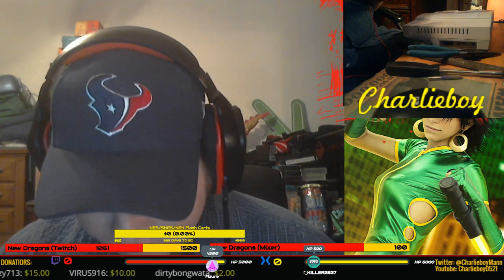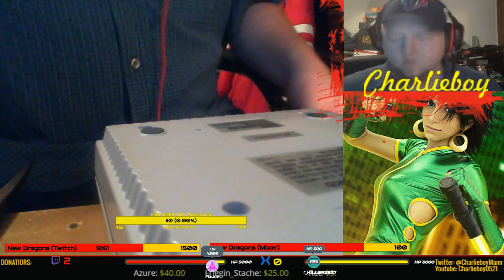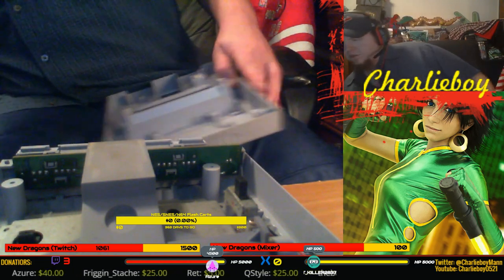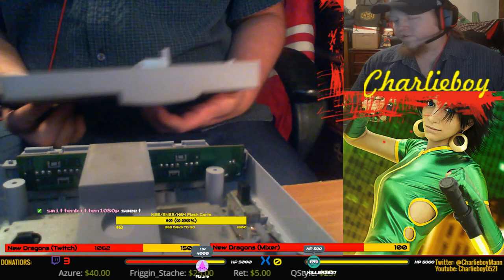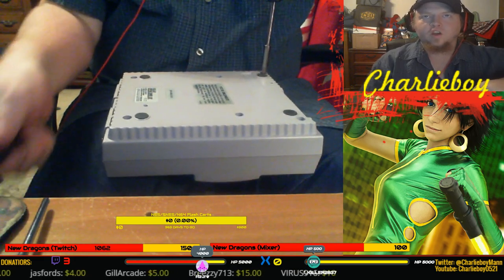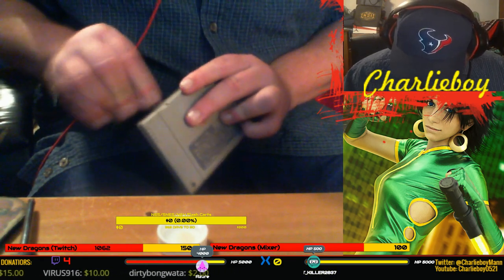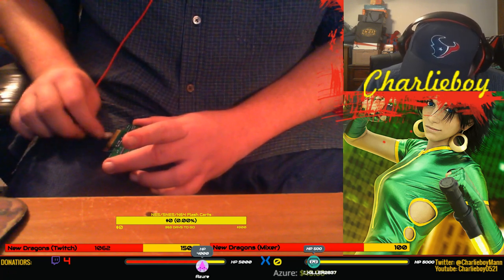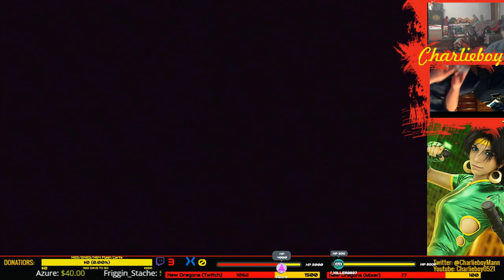CBTV How-to SNES region free mod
SNES modding session.